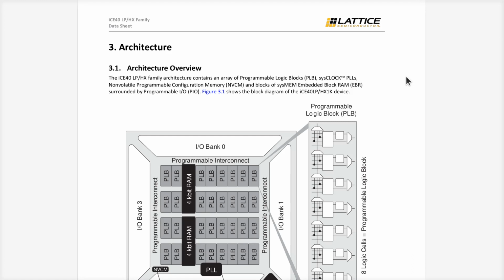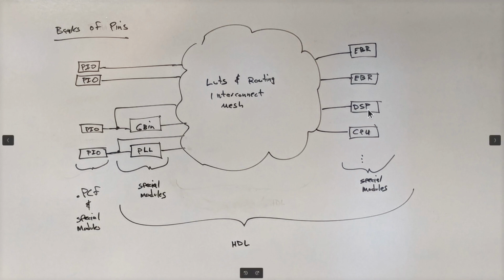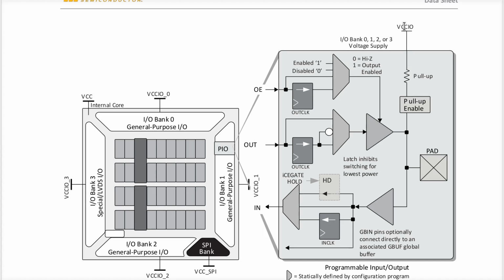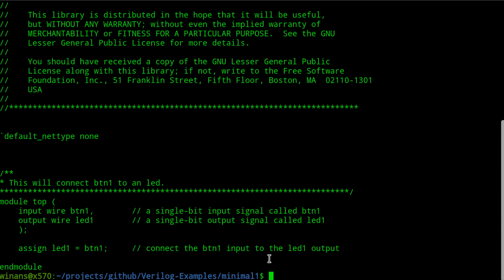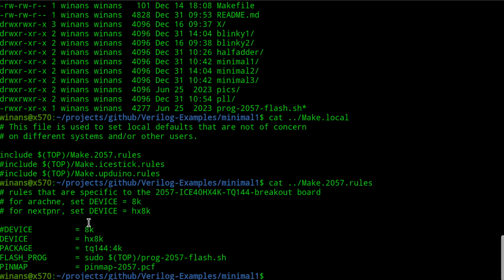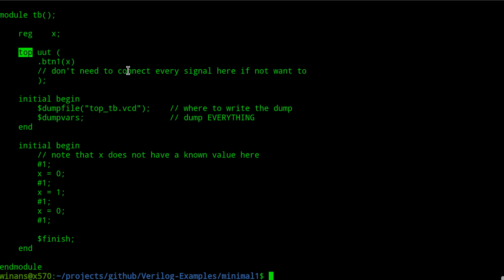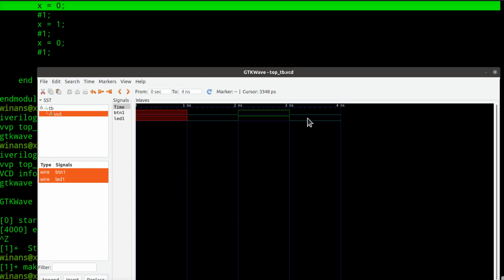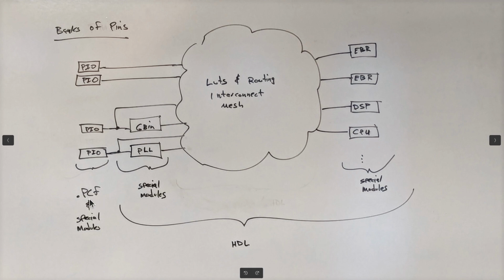FPGA #7 - FPGA Project Big Picture/Overview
A look at a simple FPGA project with an eye on how things fit together/what goes where.

Related Github repos:
(This includes links to project 2057, IceStick, and upduino)